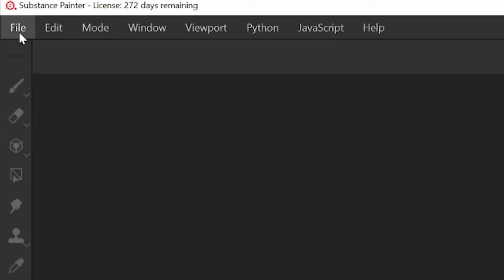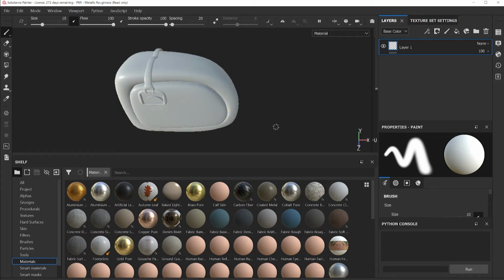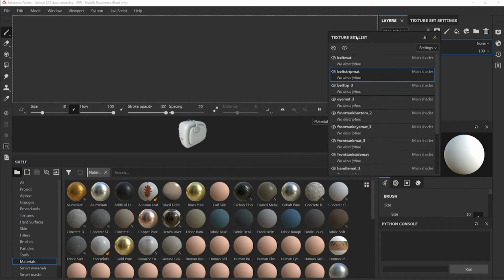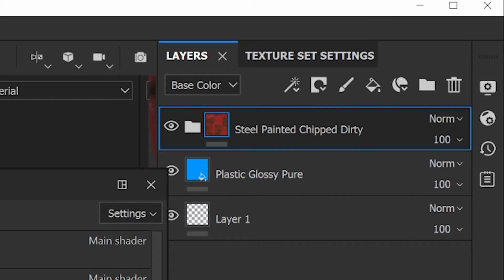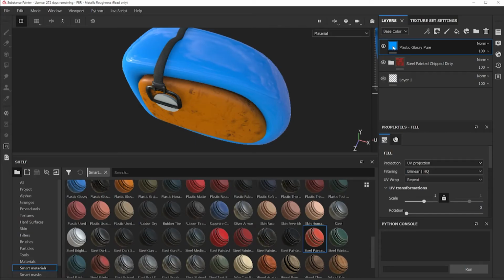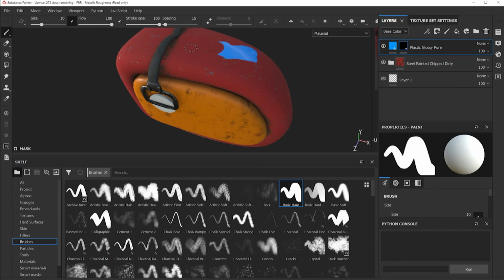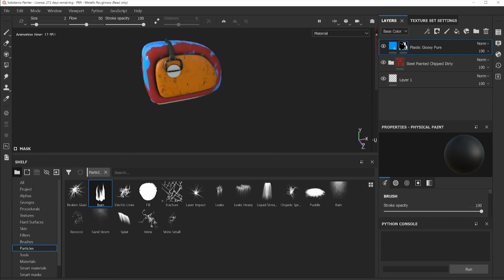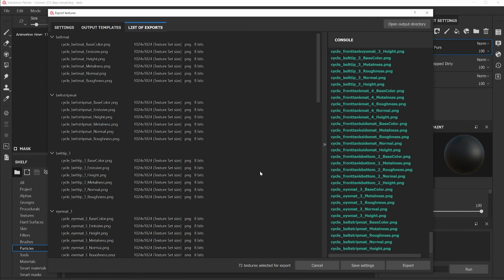Substance Painter to Maya Arnold workflow | Substance Painter to Maya Part 2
This video shows how paint your Maya object in Substance Painter